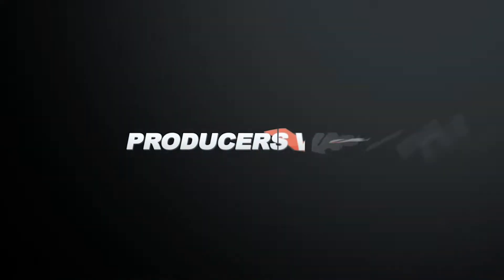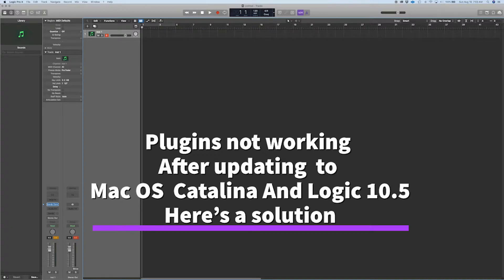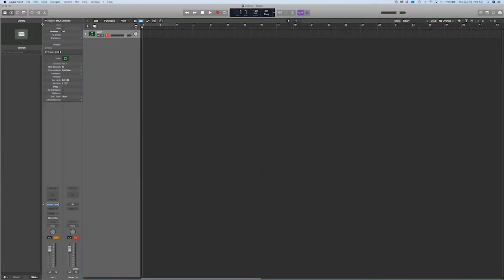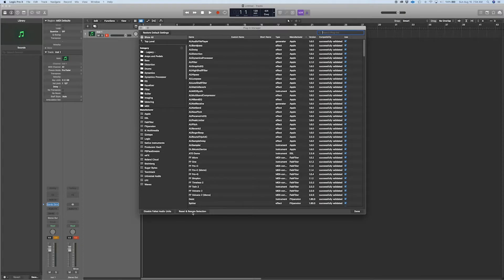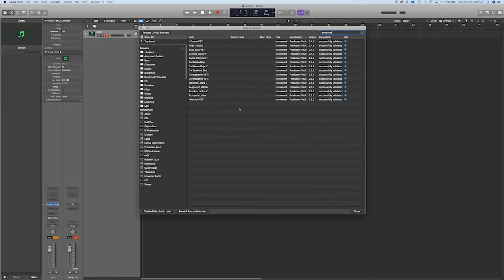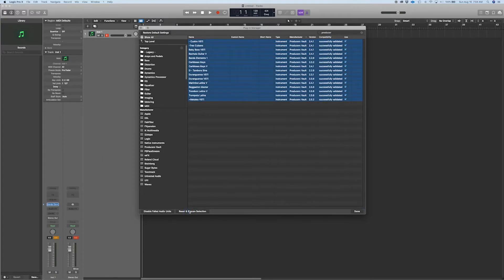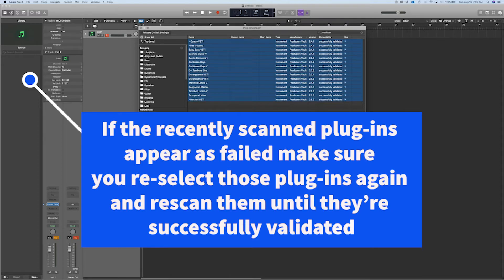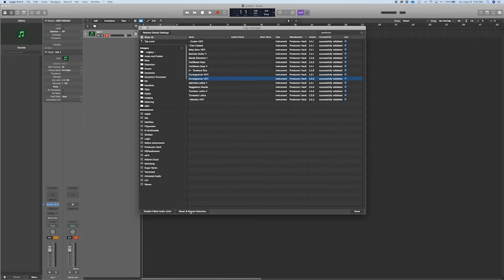FIX AU plugins not working MAC OSX Catalina 10.15.6 with LOGIC PRO X 10.5 Producers Vault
This is a small tutorial on how to fix  this small error in Logic Pro X 10.5 when Upgrading to Mac OS X Catalina 10.15.6